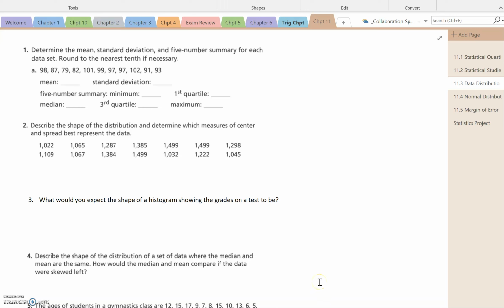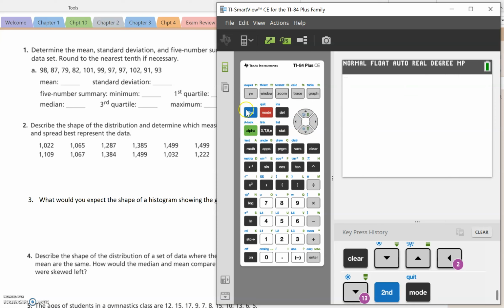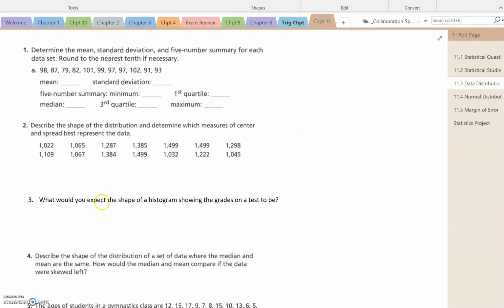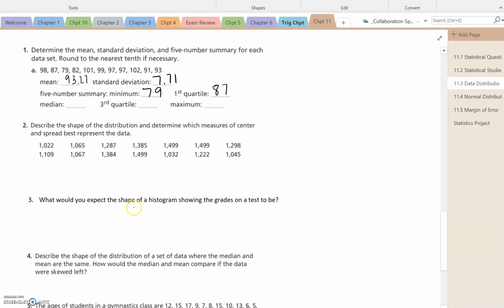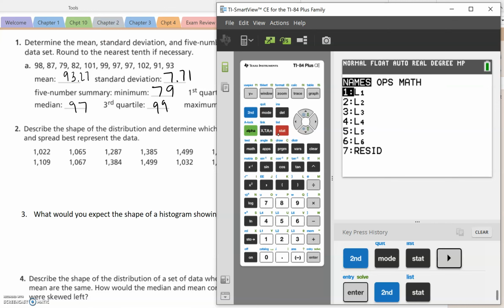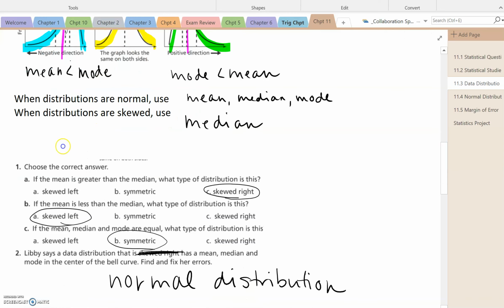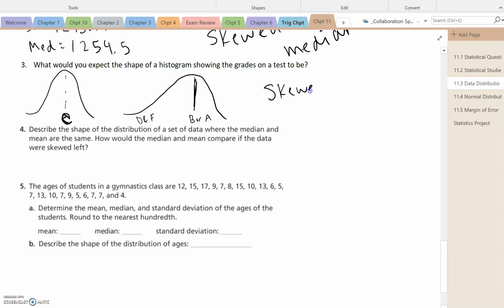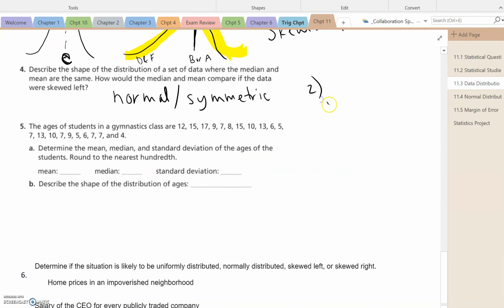Algebra 2 11.3 Example Problems 1